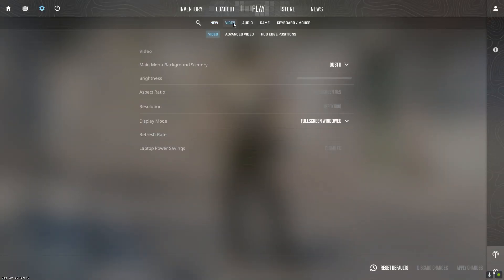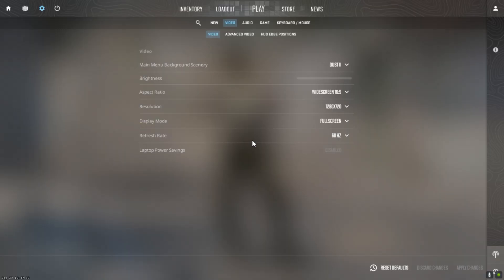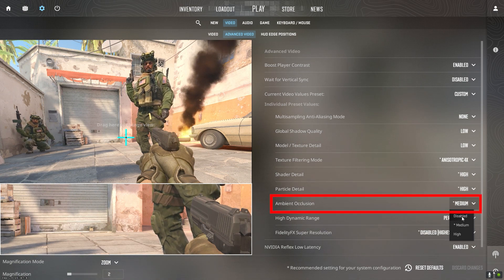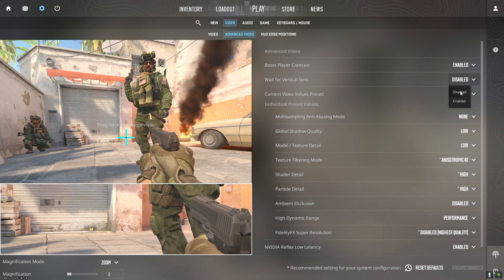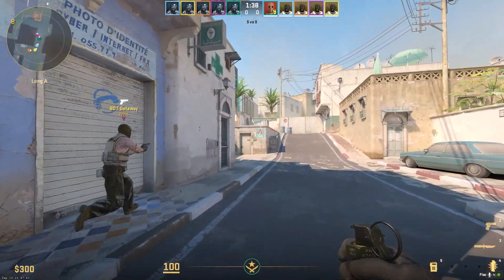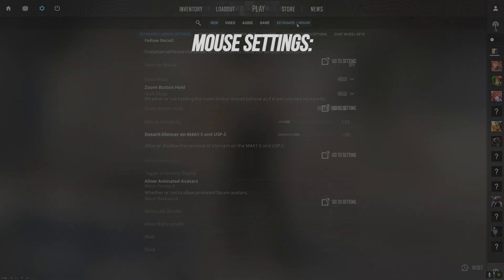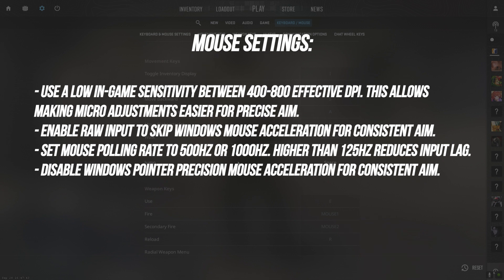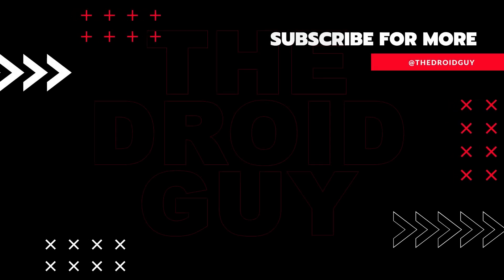Precision and Performance: Best Settings for Counter-Strike 2 Domination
In this video, we'll guide you through the process of customizing video, game, and mouse settings to achieve peak precision and speed in CS2 matches.

Optimize Video Settings:

Set Display Mode to Fullscreen for minimal input lag and maximum FPS.
Lower your resolution for improved FPS without sacrificing gameplay clarity.
Disable Multisampling Anti-Aliasing Mode for a significant FPS boost.
Adjust Model/Texture Detail and Global Shadow Quality for optimal performance.
Optimize Advanced Video Settings:

Disable Vertical Sync for uncapped FPS and reduced input lag.
Fine-tune Anti-Aliasing, Shader Detail, and Particle Detail for better performance.
Temporarily disable Nvidia Reflex Low Latency until the stuttering issue is resolved.
Configure Game Settings:

Disable Community Server Notification to prevent stuttering during gameplay.
Turn off Workshop Tools to avoid FPS drops caused by custom map downloads.
Adjust Radar Zoom and Size for improved situational awareness.
Optimize Mouse Settings:

Customize your gaming mouse settings for an optimal balance of speed and control.
Use a low in-game sensitivity (400-800 effective DPI) for precise aim.
Enable raw input to bypass Windows mouse acceleration for consistent aim.
Set mouse polling rate to 500hz or 1000hz to reduce input lag.
Disable Windows pointer precision mouse acceleration for consistent aim.
Test and Tweak Based on Performance:
Remember, the best CS2 settings may vary based on your hardware. Experiment with these settings to find the perfect balance between FPS and visual clarity for your gameplay style. With these personalized adjustments, you'll gain a competitive edge and dominate the field!